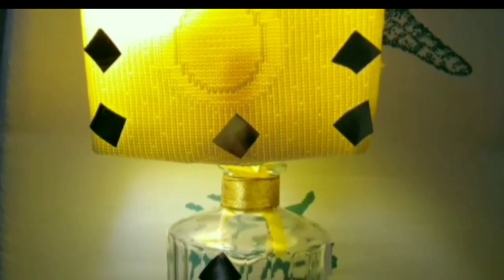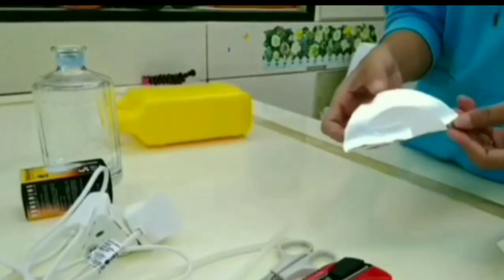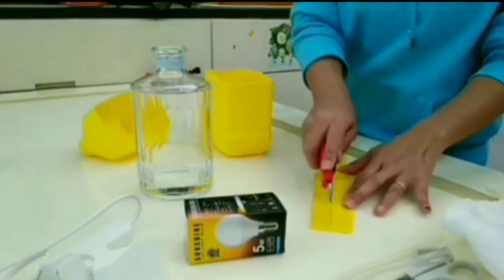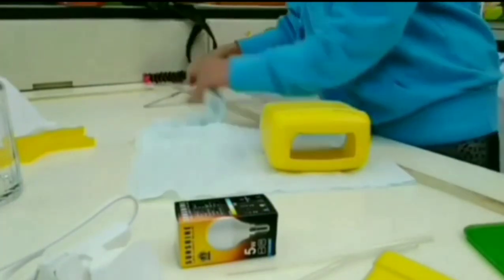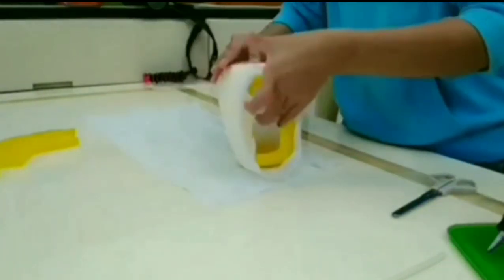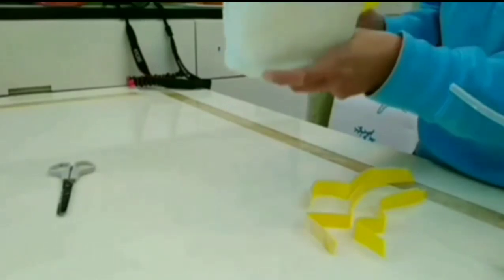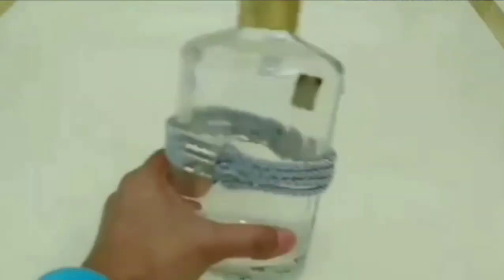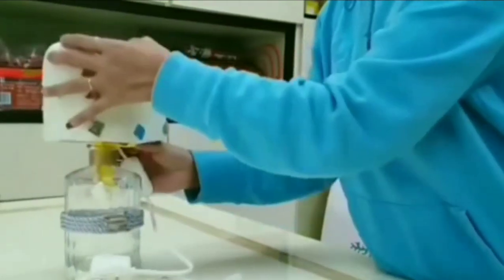AMAZING DIY LAMPSHADE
A beautiful LAMPSHADE made of glass and plastic bottles, old cloth, ribbon and old CD. Instead of throwing them away make use of it. Let's help our environment clean by recycling our old stuff.DIY, Recycling,

diy bottle,
diy bottles ideas,
diy bottles design,
diy bottle decoration,
diy bottle craft,
diy bottle with lights,
diy bottle plastic,
diy bottles xmas decor,
diy with glass bottles,
diy using plastic bottles,
diy miniature baby bottles,
diy using beer bottles,
diy bling liquor bottles,
diy by plastic bottles,
diy glitter baby bottles,
diy baby bottles,
diy sensory bottles with baby oil,
diy crafts plastic bottles,
diy charm bottle,
diy cutting glass bottles,
diy cutting bottles,
diy with coke bottles,
diy crafts using bottles,
diy decoupage glass bottles,
diy with detergent bottles,
diy plastic bottle decor,
diy wine bottle decoration,
diy decorate liquor bottles,
diy glass bottles decor,
diy empty glass bottles,
diy sensory bottles moriah elizabeth,
diy empty perfume bottles,
diy empty wine bottles,
diy empty powder bottle,
diy empty shampoo bottles,
diy with plastic bottles easy,
diy edible water bottles,
diy for plastic bottles,
diy for glass bottles,
diy plastic bottles for plants,
diy from waste bottles,
diy labels for bottles,
diy potion bottles for halloween,
diy for wine bottles,
diy for beer bottles,
diy glitter wine bottles,
diy amber glass bottles,
diy glam bottles,
diy glitter liquor bottles,
diy sea glass bottles,
diy painting glass bottles,
hanging glass bottles diy,
diy halloween bottles,
diy halloween wine bottles,
diy home decor bottles,
diy hacks with bottles,
diy plastic bottle wall hanging,
diy hanging bottles,
diy halloween apothecary bottles,
diy plastic bottles ideas,
diy glass bottles ideas,
jam bottles diy,
diy jute knotted bottles,
juice bottles diy,
diy liquor bottles,
diy lamps with bottles,
diy lip gloss bottles,
diy little bottles,
diy mini potion bottles,
diy magic potion bottles,
diy with milkshake bottles,
diy mirror perfume bottles,
diy melting plastic bottles,
diy message bottle,
nail polish bottles diy,
diy of plastic bottles,
diy of glass bottles,
diy old bottles,
diy of beer bottles,
diy of waste bottles,
diy glitter bottles of wine,
diy ottoman plastic bottles,
diy old shampoo bottles,
diy crafts of bottles,
diy on wine bottles,
diy potion bottles,
diy queen waste bottles,
diy recycle glass bottles,
diy reuse glass bottles,
diy sensory bottles whatsupmoms,
diy seashell bottles,
diy sensory bottles without glue,
diy with soda bottles,
diy travel shampoo bottles,
diy using small bottles,
diy tree plastic bottles,
diy things with bottles,
diy travel bottles,
diy tiny bottles,
diy christmas tree bottles,
diy sensory bottles for toddlers,
diy plastic bottles toys,
diy using glass bottles,
diy using wine bottles,
diy waterfall using bottles,
diy unused bottles,
diy plastic bottles vase,
diy with vodka bottles,
diy vintage bottles,
diy vinyl water bottles,
diy with plastic bottles,
diy crafts with bottles,
diy witch potion bottles,
diy yarn bottles,
diy with plastic bottles 5 minute crafts,
diy with glass bottles 5 minute crafts